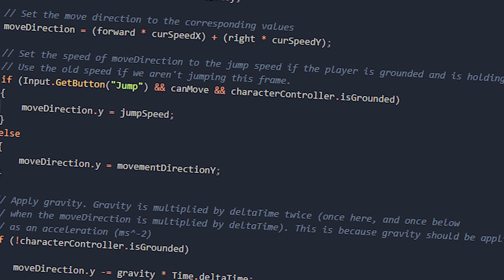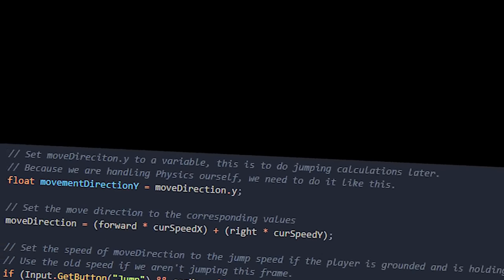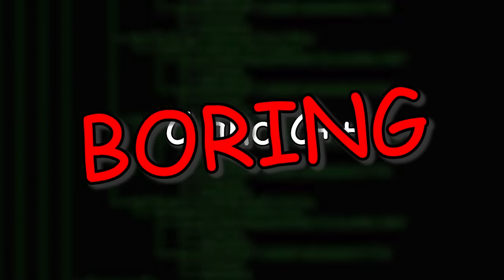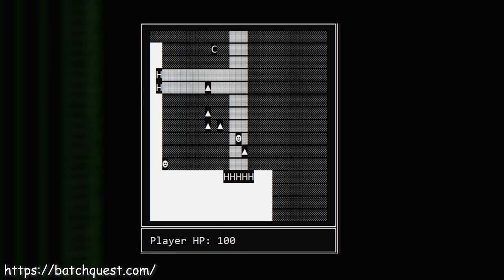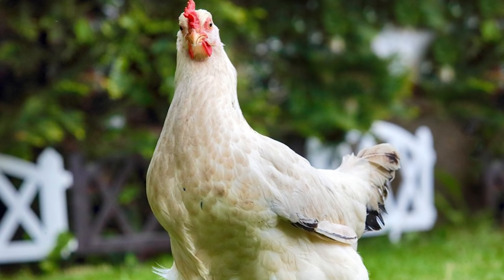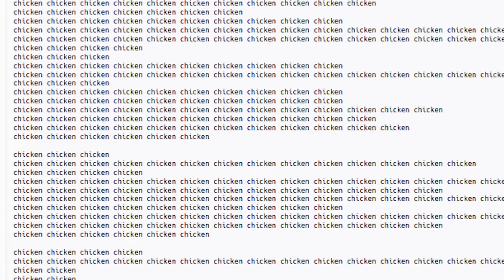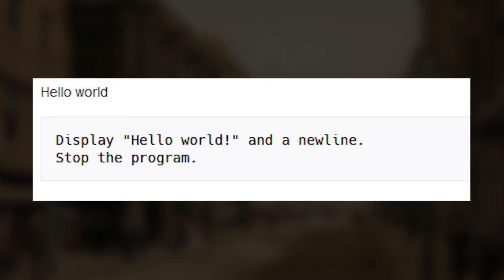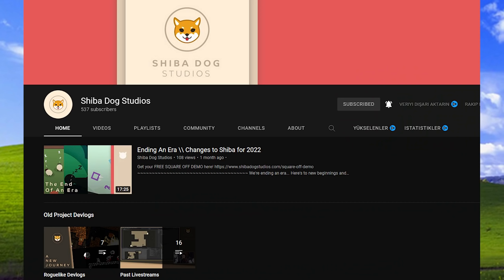Weird Programming Languages...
At last! A new zyapguy video! I tried to do something new for once, and it was requested like 5 times. So here it is! Weird Programming Languages!